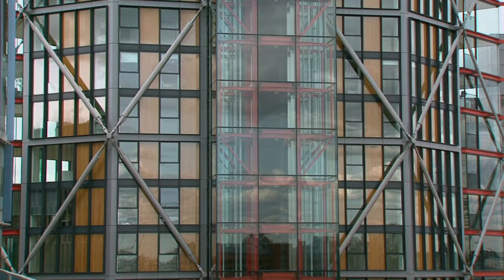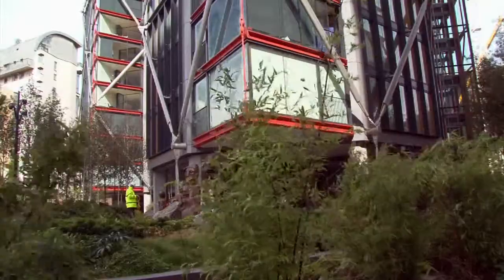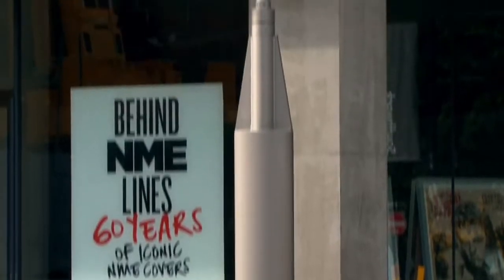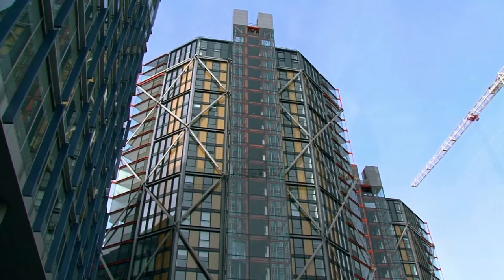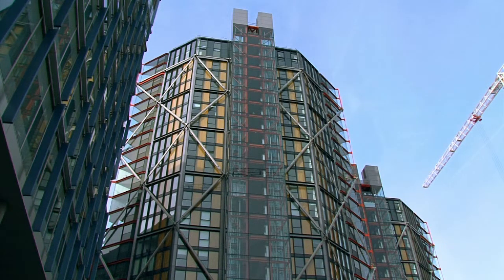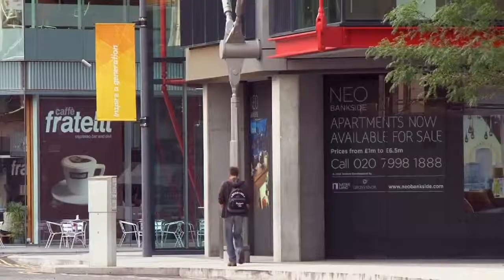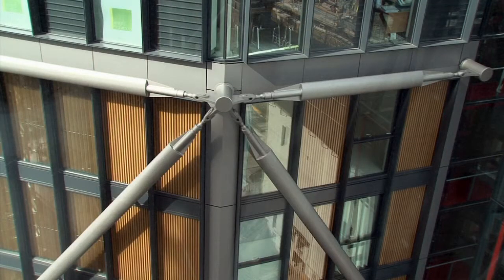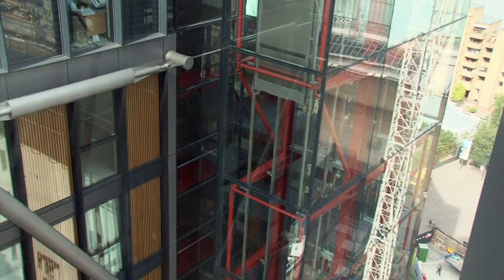Framed in Steel: NEO Bankside, London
Discover how steel played a vital role in the construction of NEO Bankside, a landmark residential development beside Tate Modern. The four concrete-framed pavilions feature an external steel bracing system that provides stability, reduces the need for internal shear walls, and supports the distinctive winter garden structures.

Designed by Rogers Stirk Harbour + Partners with engineering by Waterman Structures and steel fabrication by Severfield, the external diagrid system combines precision detailing, structural efficiency, and architectural expression to create one of London’s most recognisable residential projects.